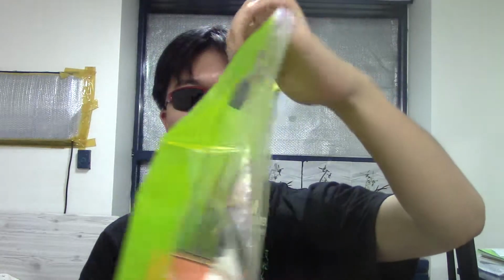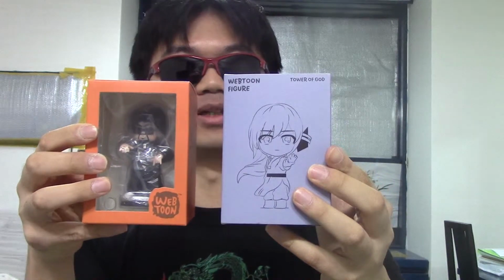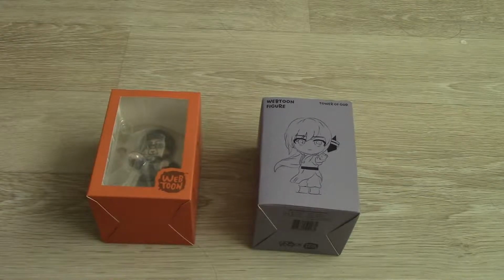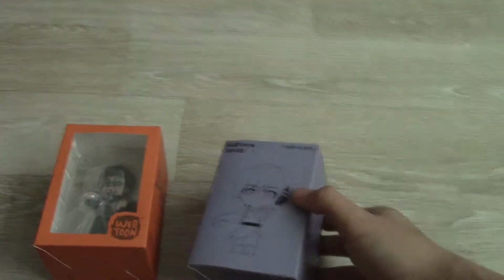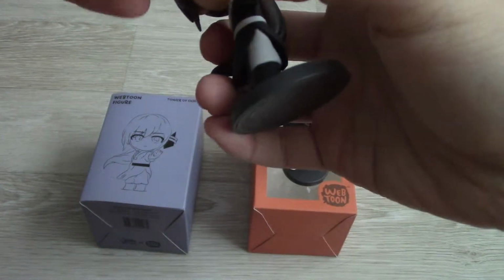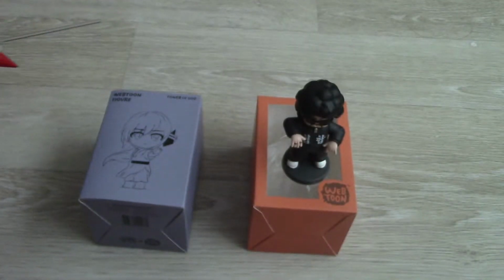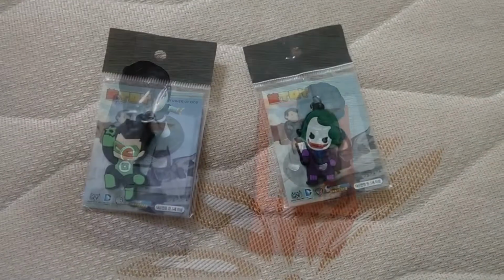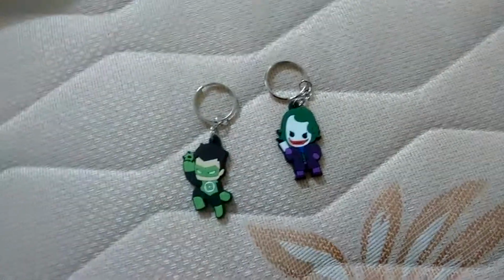Korean Webtoon Character Figures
Hello everyone. I visited Seoul, South Korea last November and I went to Namsan Tower which is located in the middle of Seoul. As many people know, Namsan Tower is a tourist attraction with many restaurants, gift shops, and other tourist friendly places.

Anyway I found a gift shop that was selling figures and models. I got two character figures from Korean webtoons (웹툰).

I am new to the whole Korean webtoon thing so I had to run some Google searches on the topic.

For those that don't know, webtoons are popular in Korea. They are  pretty much online comics. You can find them on the Korean search/blogging website known as Naver (네이버). It is the Korean equivalent of Google.

One is a guy with the words "힙합" written on his hoodie. "힙합" is just the Korean way of spelling "hip-hop." I am guessing he is a rapper in one of those webtoon stories.

As for the female figure, she is a character from a webtoon called "The Tower of God." Apparently she can make cones float so I am guessing she is from a fantasy story.